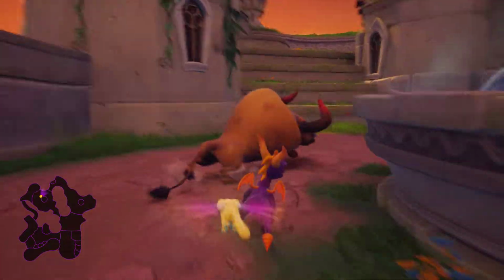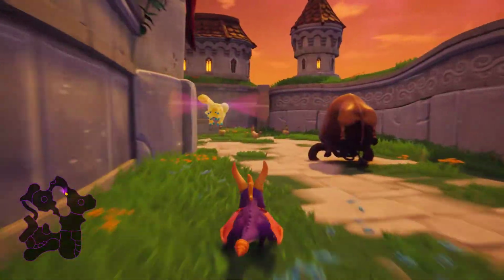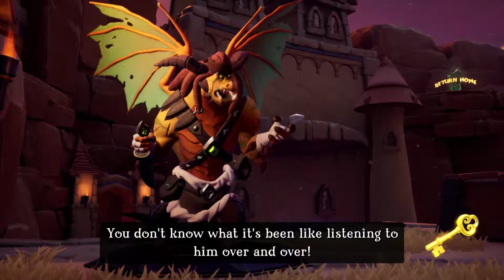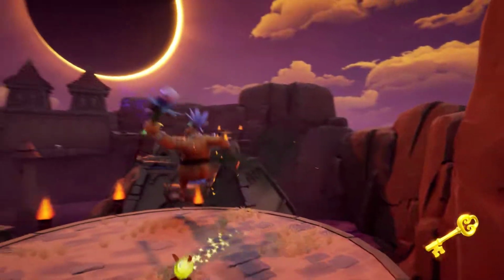Spyro: Reignited Trilogy #1.5 - An ominous boss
Solar eclipses are great. Dragons are fantastic. Solar eclipse + Dragons? Unbeatable